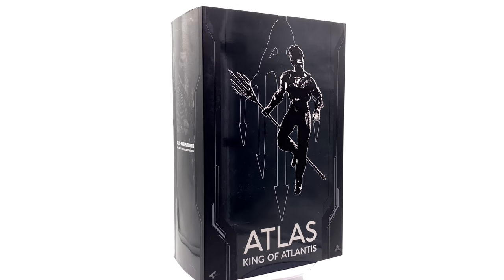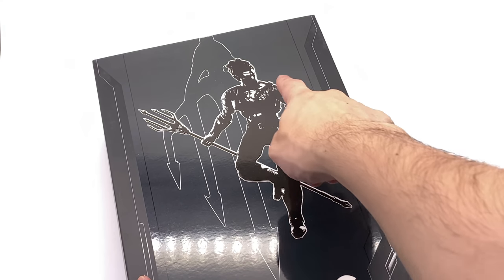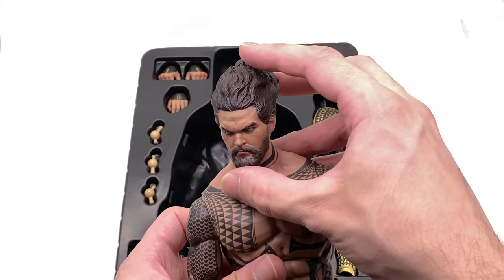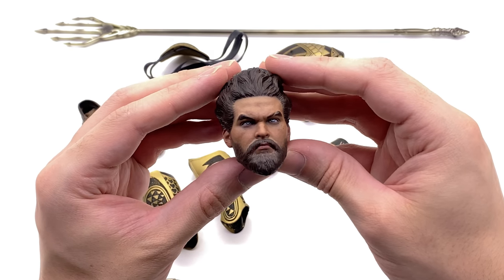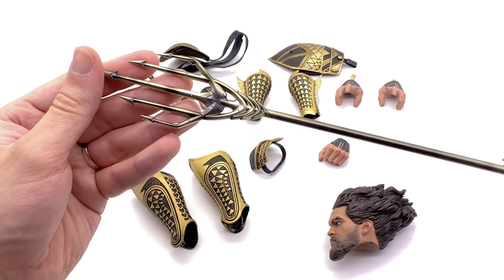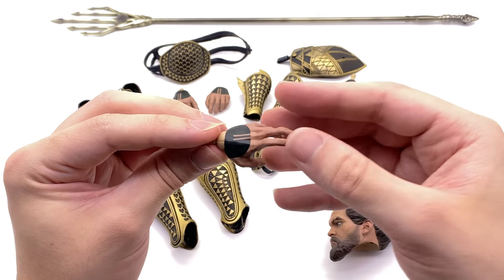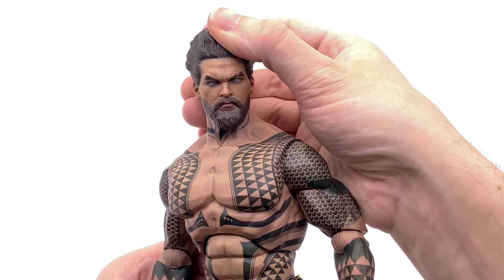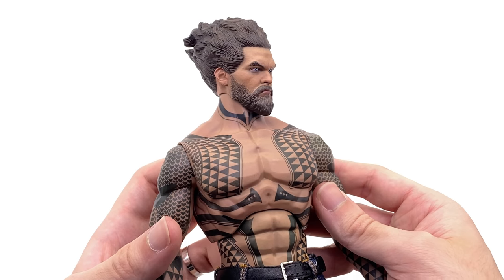Aquaman BvS Art Figures Atlas 1/6 Scale Figure Unboxing and Review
Batman V Superman / BvS Aquaman / Arthur Curry Art Figures Atlas King of Atlantis Unboxing & Full Review!

This is a 3rd Party Unlicensed figure. This is not a counterfeit item. This review represents my opinions on the product purchased with my own funds. This is a review, not a promotional video.